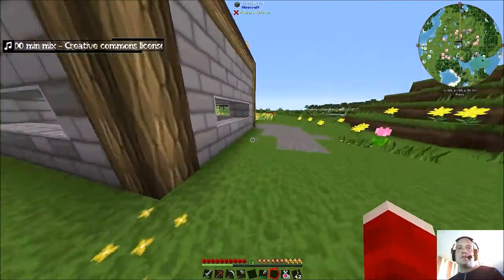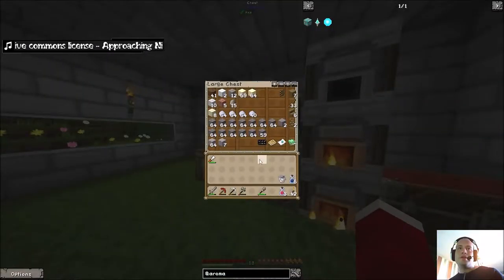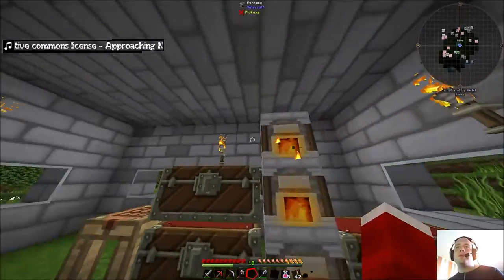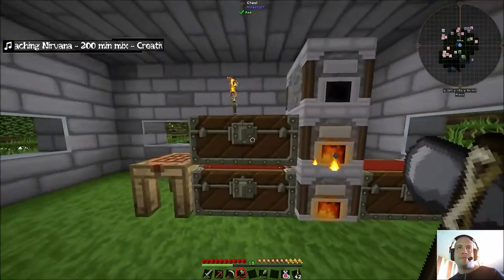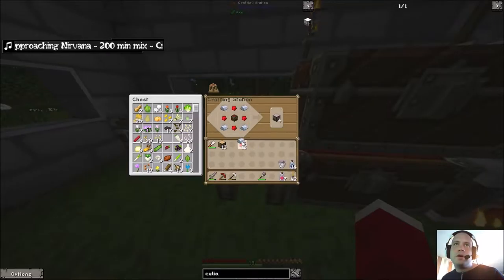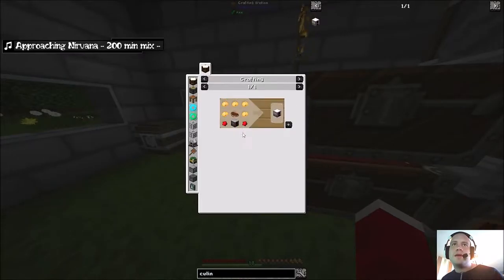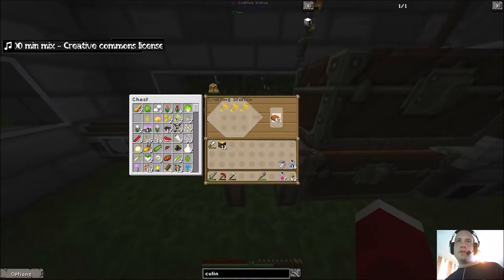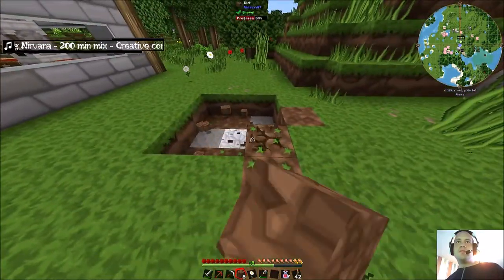FTB Beyond Ep 3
Tinkers beginnings